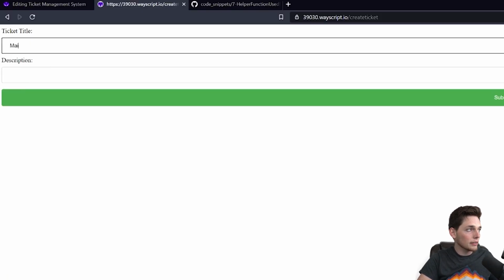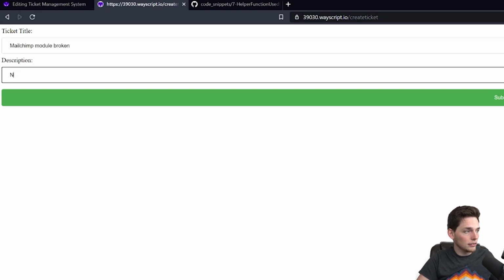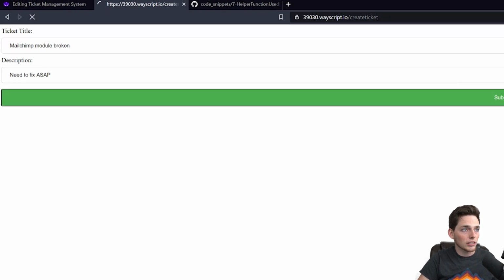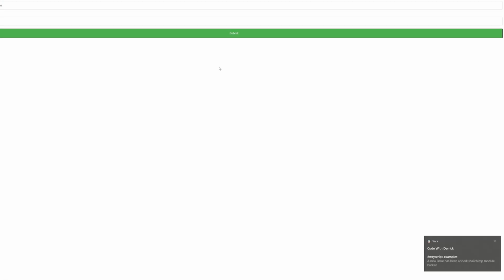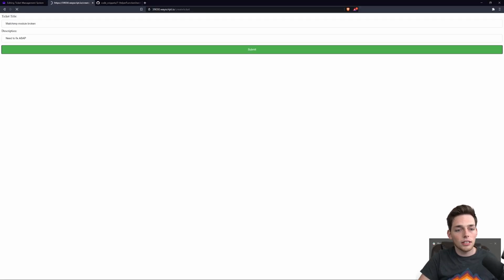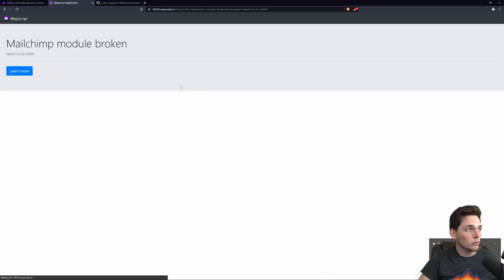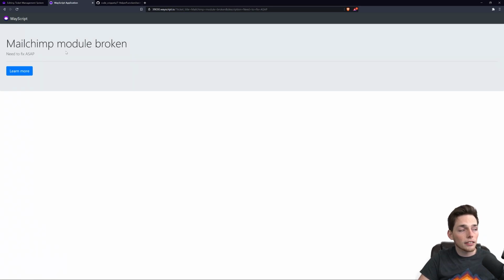Build a Ticket Management System Series | Intro to Project Playlist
Let's build a ticket management system where we can submit tickets, review them, close them, and automatically be notified.